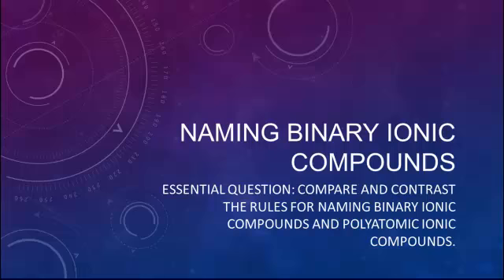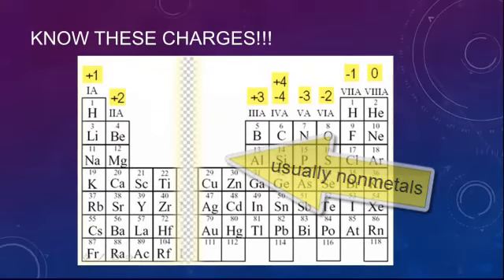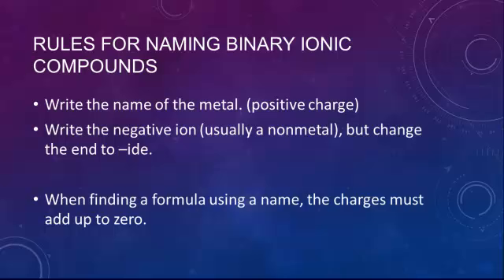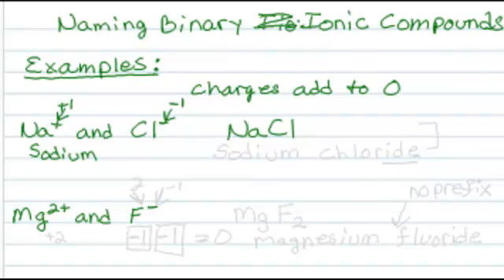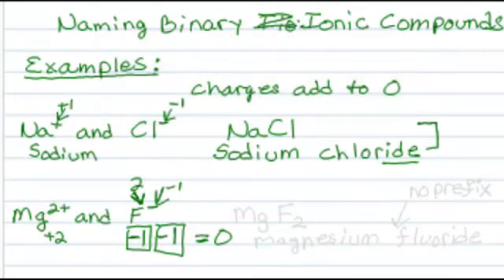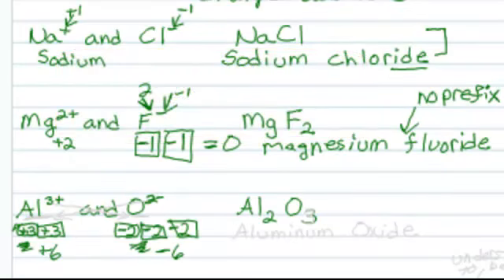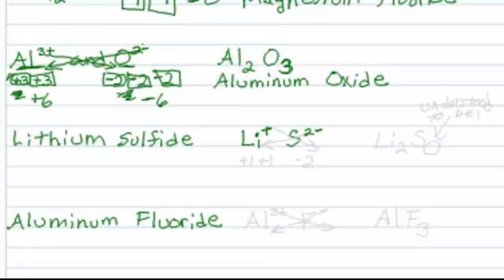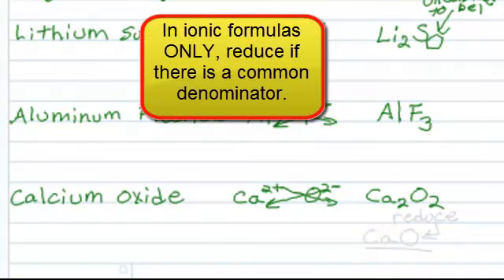Binary Ionic Naming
Introduction to naming sinple binary ionic compounds.  Suitable for high school chemistry.